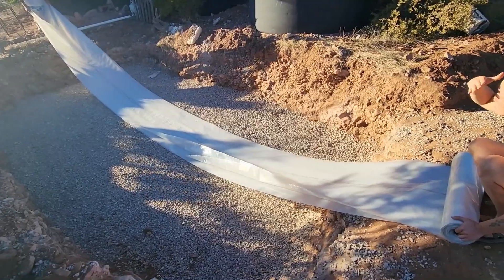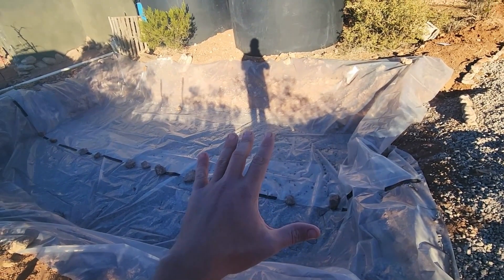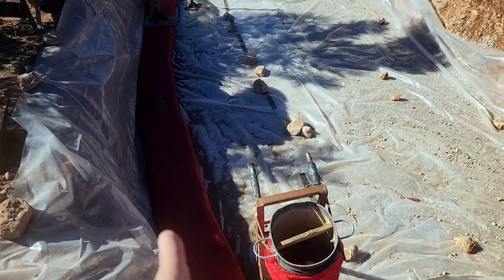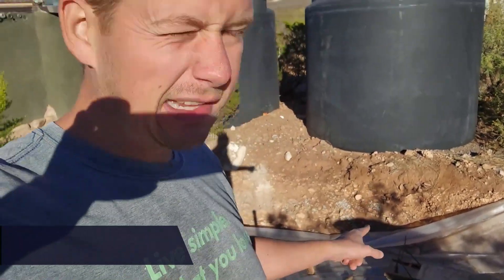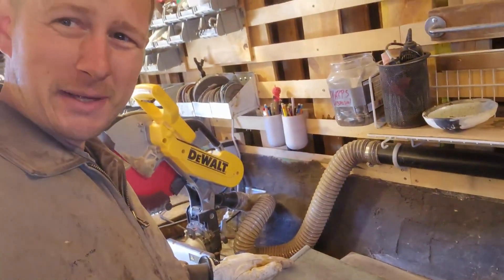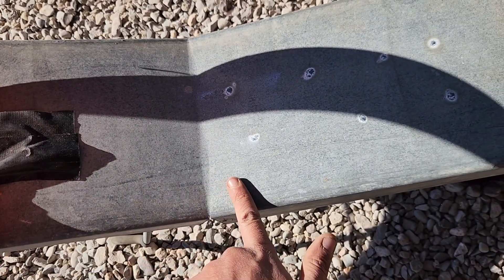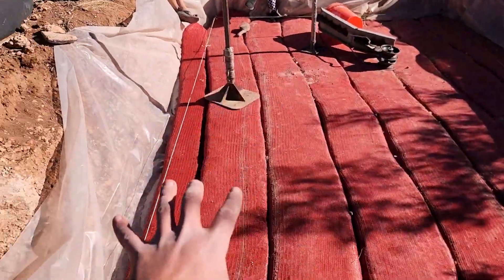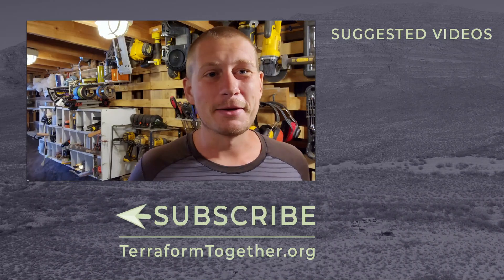Building a WATER STORAGE tank OFF-GRID out of Hyper Adobe EARTHBAGS for DIRT CHEAP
🏠🔨👛 Purchase bags for your earthbag water tank or home here: TerraformTogether.org/Bags

Are you curious the Cheapest way to build a water storage tank? We've built an incredibly affordable, ultra-durable WATER STORAGE tank using Hyper Adobe EARTHBAGS! 💦💦 You won't believe how DIRT CHEAP it was! This isn't just a DIY project, this is a game-changer for off-grid living! Click now to find out how we did it. 🛎️👍

🔨😍🏠 ATTENTION ASPIRING TINY HOUSE BUILDERS 🏠😍🔨
Come build with us! We are renting a space to live, a build site, tools, and consulting time to help you build your dream home.

HANG WITH US:
TerraformTogether.org
Facebook.com/TerraformTogether
Instagram.com/TerraformTogether
Tiktok.com/@terraformtogether